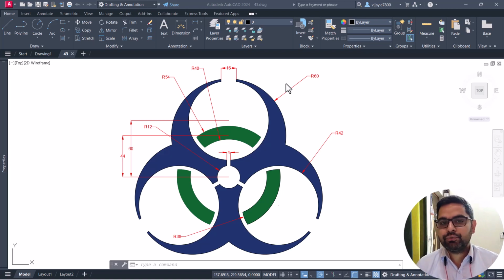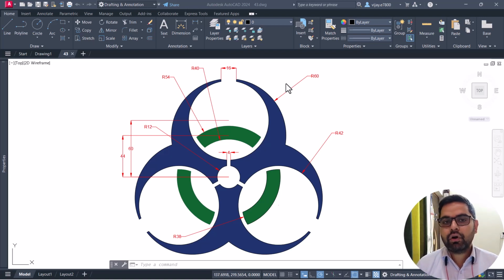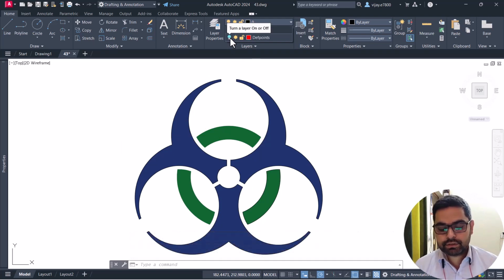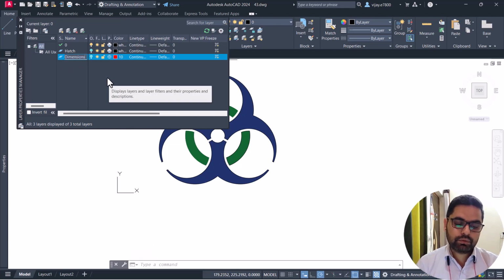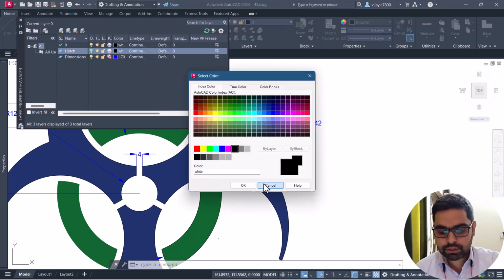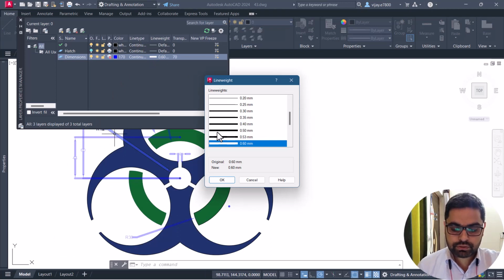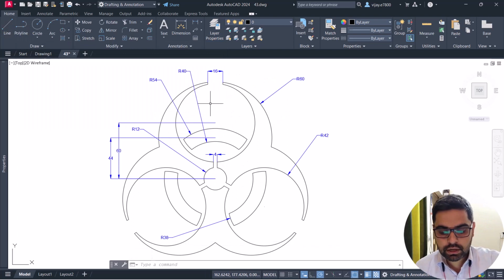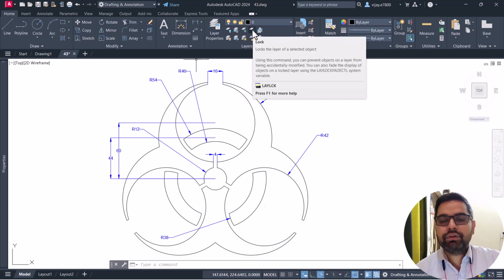Mastering AutoCAD Basics: Unleashing the Power of Layers for Efficient Design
In this video, you will discover the use and importance of layers in AutoCAD. Layers are an essential tool for efficient design, allowing you to organize your drawing elements and control their visibility, color, and linetype. By mastering the use of layers, you can work faster, make changes more easily, and create more complex drawings with ease.

Through this tutorial, you will learn the basics of layers in AutoCAD, including creating new layers, assigning objects to layers, and controlling their properties. You will also discover some advanced layer techniques that will help you optimize your workflow, such as layer filters, layer states, and layer properties managers.

Whether you are a beginner or an experienced AutoCAD user, this video will provide you with valuable insights into the use and importance of layers in AutoCAD, and how to leverage their power to create better designs. So, if you want to take your AutoCAD skills to the next level, join us and unleash the power of layers!